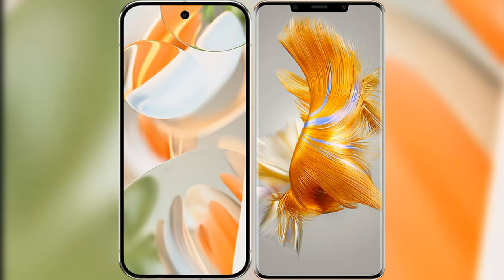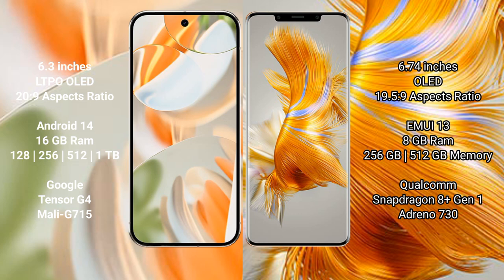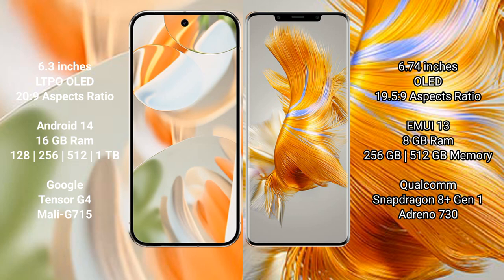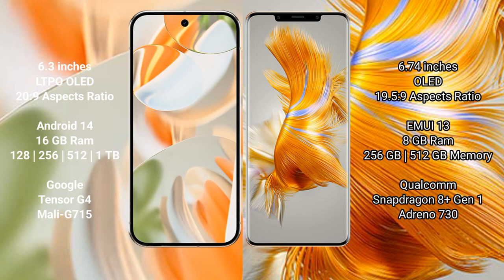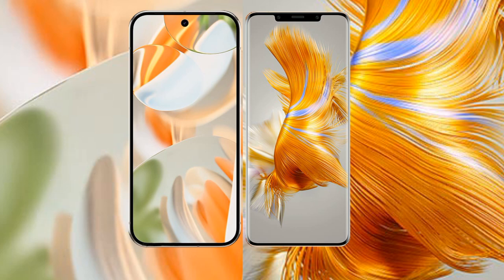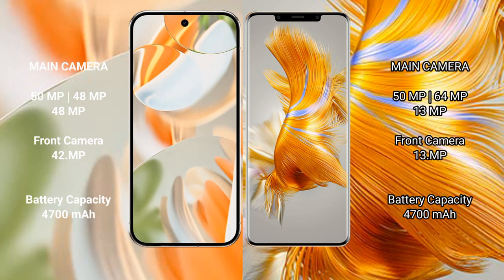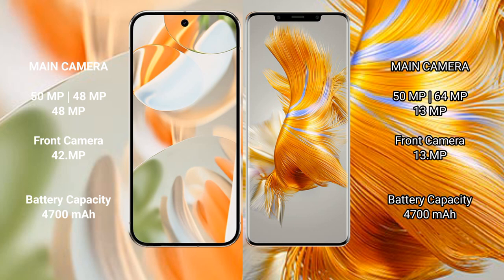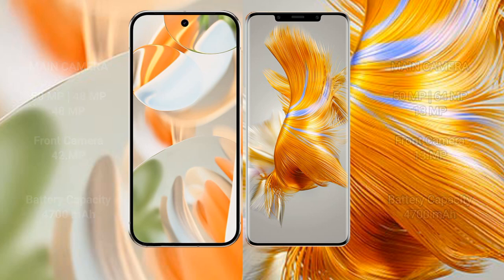Google Pixel 9 Pro vs Huawei Mate 50 Pro Review